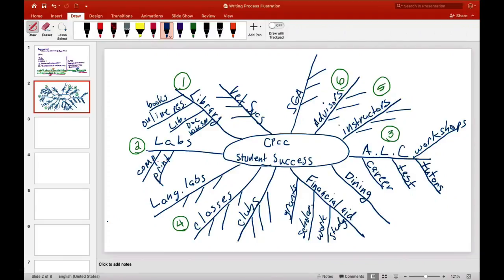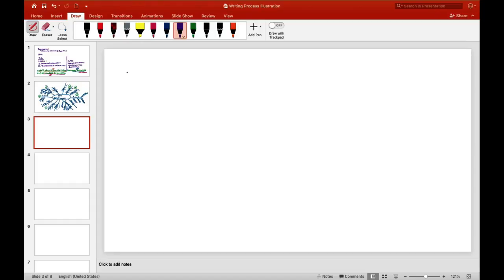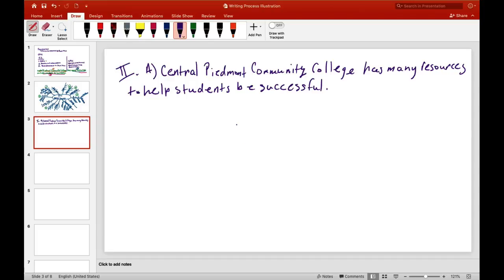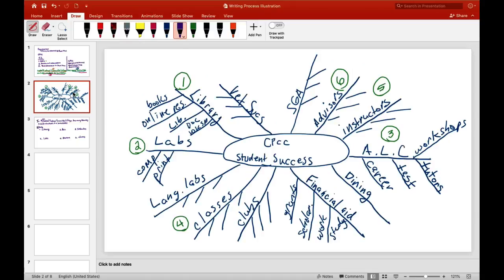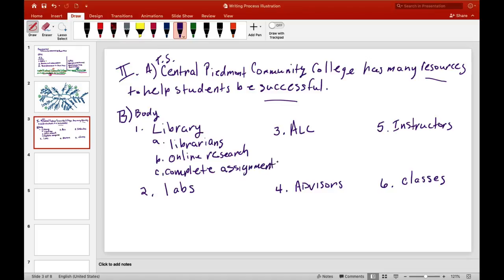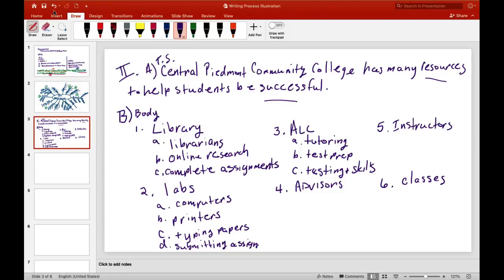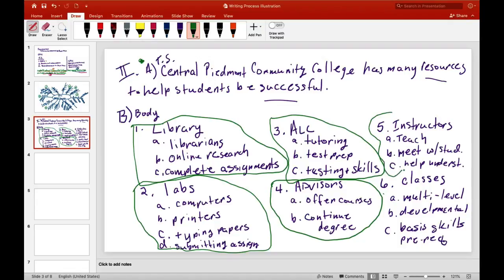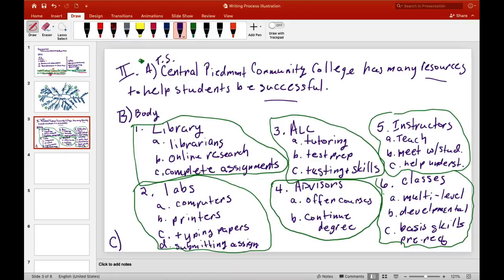The Writing Process Part 3 Outline default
This is the third video in a series.  This one focuses on creating an outline with fragments and phrases to simplify ideas for the creation of a paragraph.